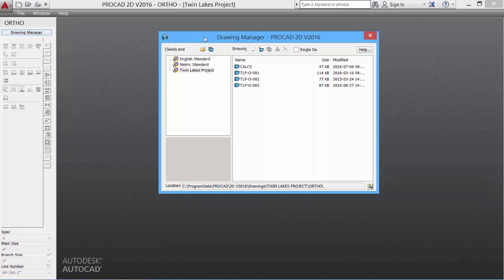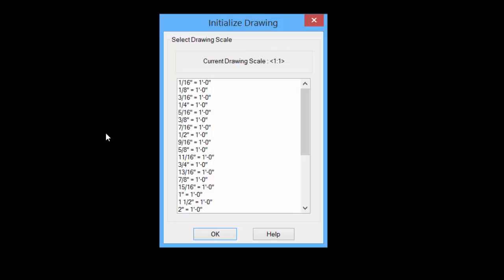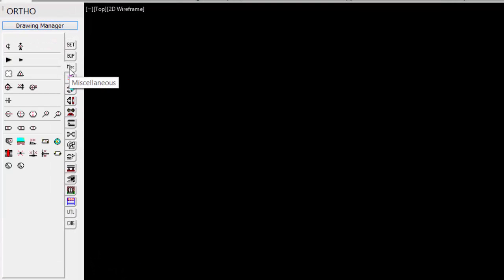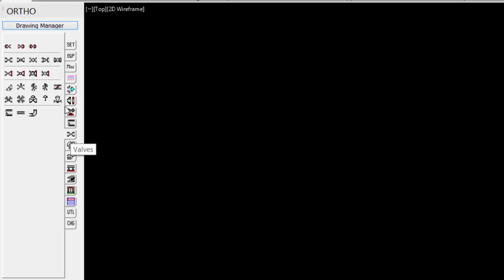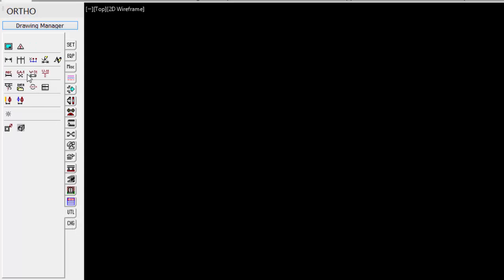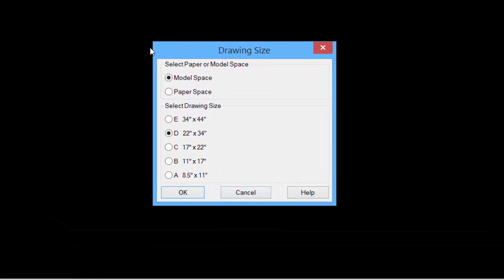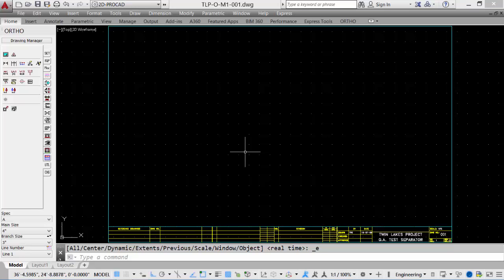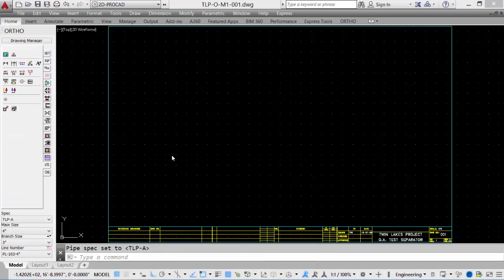PROCAD ORTHO Tutorial Module 1: Creating a New Drawing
This demo is for PROCAD ORTHO application.

Drawing Manager - 0:34
Toolbox - 2:07
Borders - 6:01
Basic Settings - 7:30